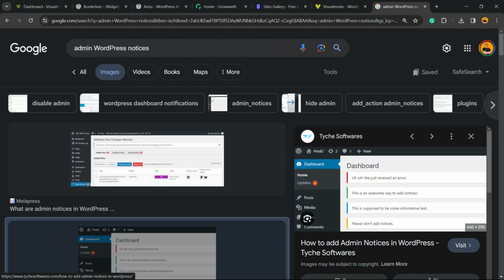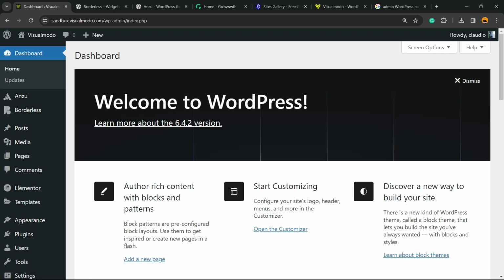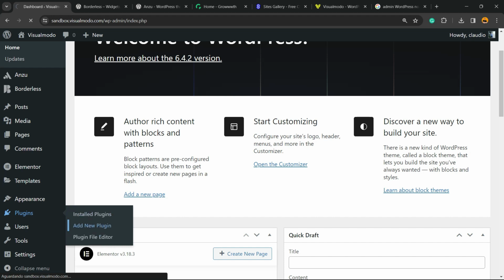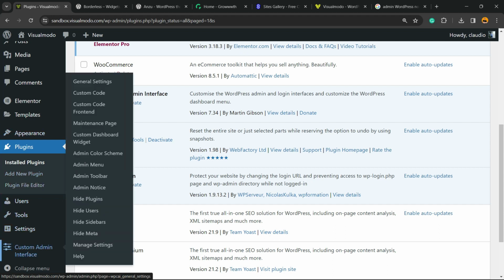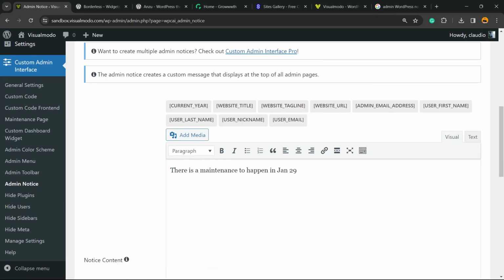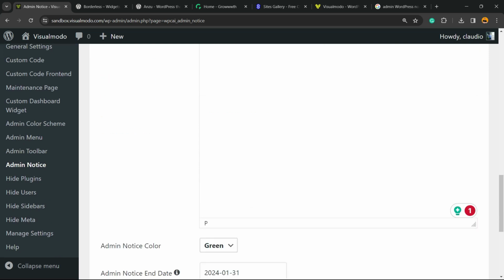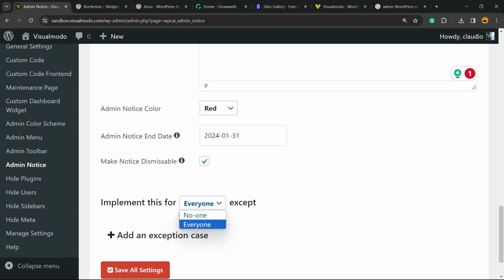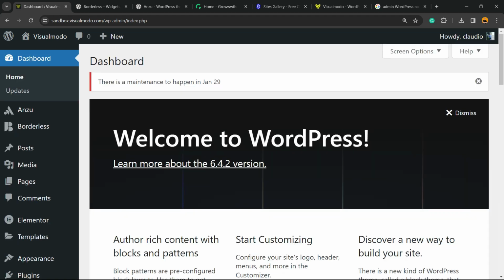How to Add Custom Admin Notices in WordPress? Site Dashboard Notice Addition Guide ⚠️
🚀 Welcome to our comprehensive tutorial on 'How to Add Custom Admin Notices in WordPress!' If you're looking to enhance your WordPress site's dashboard by adding custom admin notices, you're in the right place! This guide is perfect for website administrators, developers, and WordPress enthusiasts who want to communicate effectively with their users through the dashboard. 🌟

🔍 What You'll Learn:
The significance of custom admin notices in WordPress.
Essential prerequisites before starting.
A detailed, step-by-step process to add custom admin notices to your WordPress site dashboard.
Customization tips to make your notices stand out and fit your site’s aesthetics.
Best practices to ensure your notices are effective and not intrusive.
Troubleshooting tips for common problems encountered during the process.

📌 Remember, adding custom admin notices in WordPress can significantly improve user experience and site management.